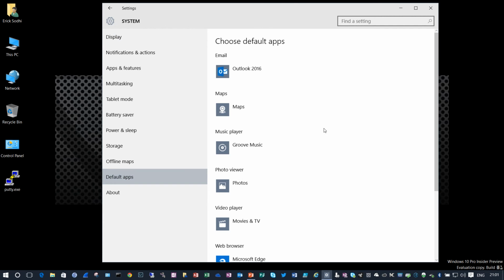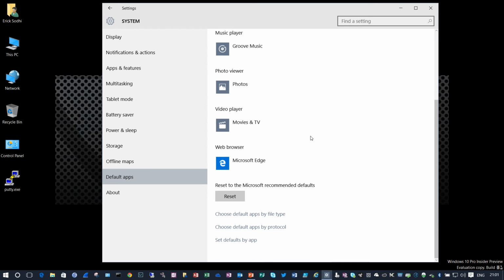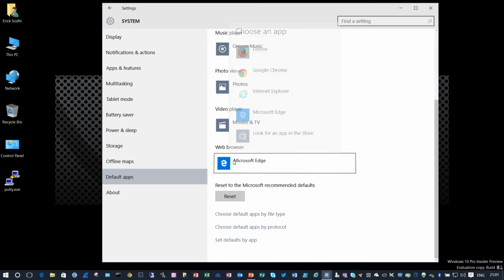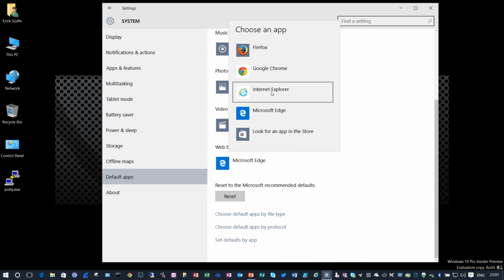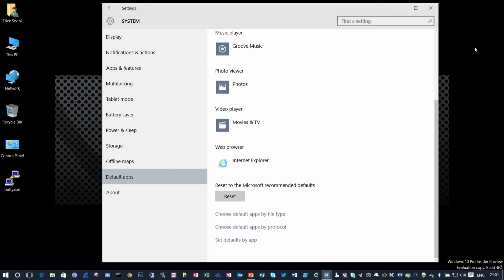Vantage IT QuickTip Windows 10 - Setting default browser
A quick tutorial on how to add Internet Explorer to the Start menu and task bar in Windows 10, and how to make it the default browser for opening links that you click in in documents and e-mails. The same technique can be used for any other browser.